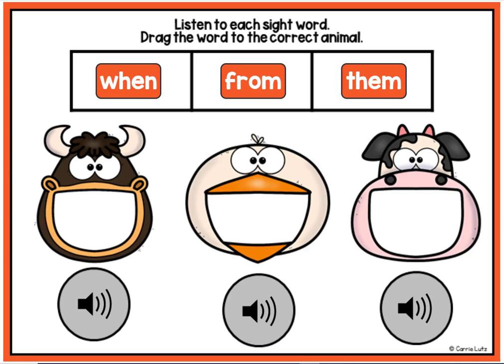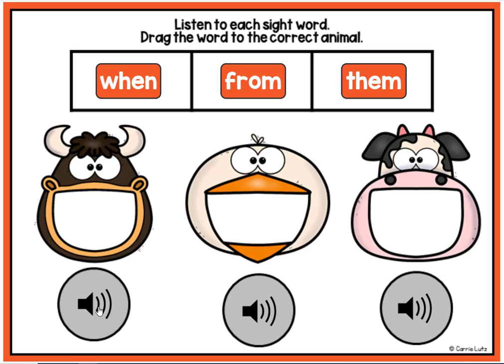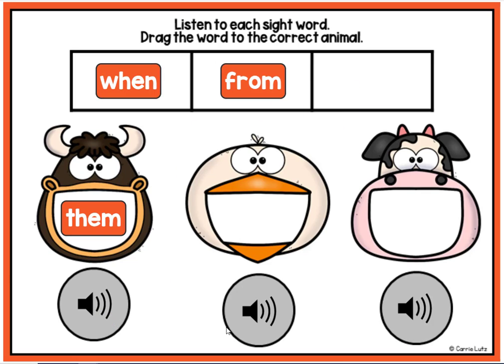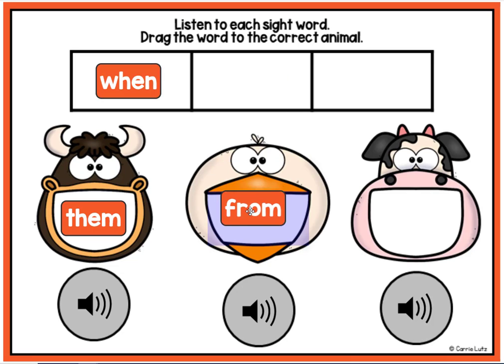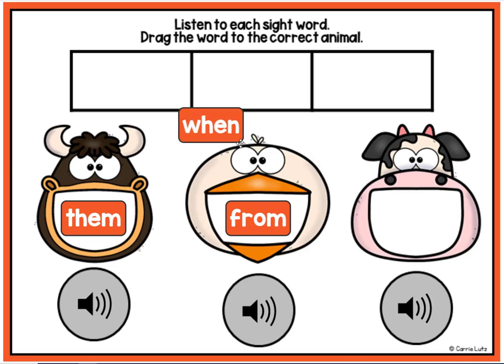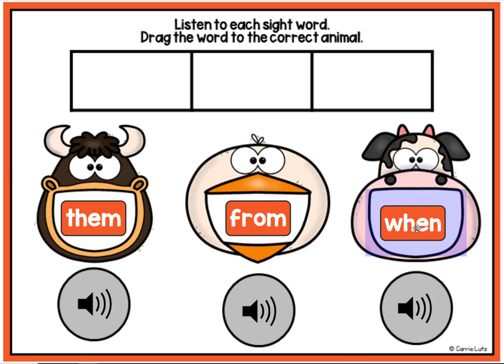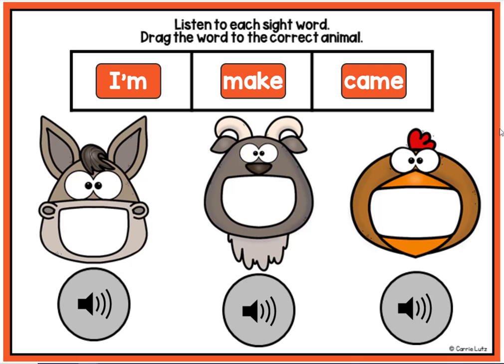Boom Cards First Grade Sight Words with Sound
Do your students need help learning first grade high frequency words?  If so, this is a great find for you! Your children will love feeding the sight words to the hungry animals.  It's Sight Words For Supper!  They will click on the speaker to hear the word.  Then they will drag that word the the animal's mouth located directly above the speaker.  So FUN!  These digital task cards are paperless, self-checking and interactive.

Try them out for FREE!